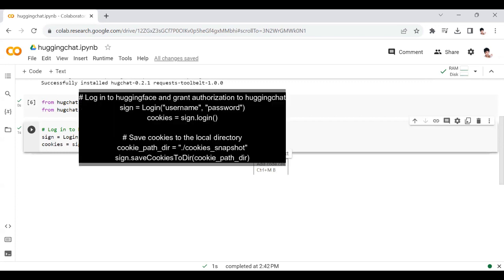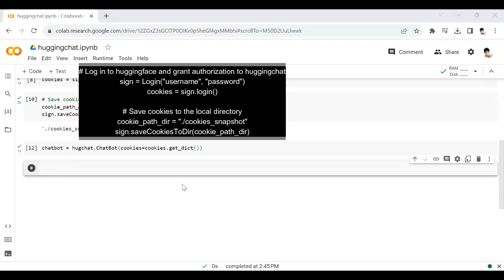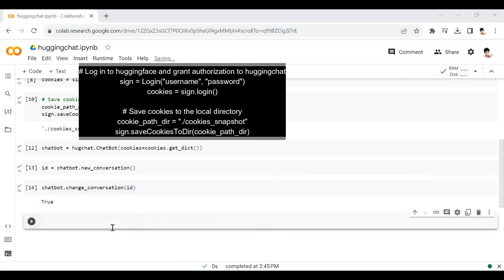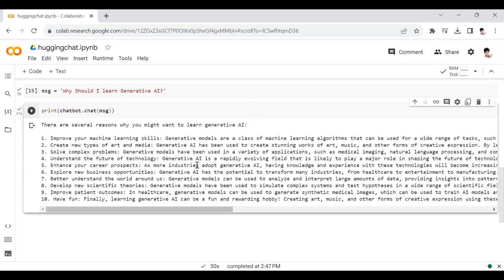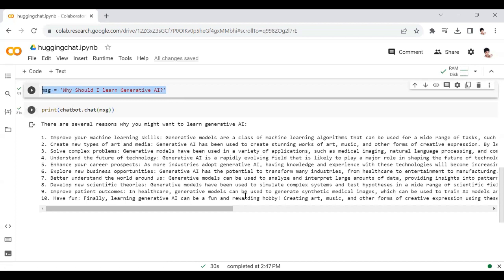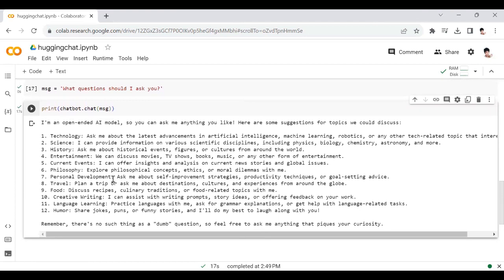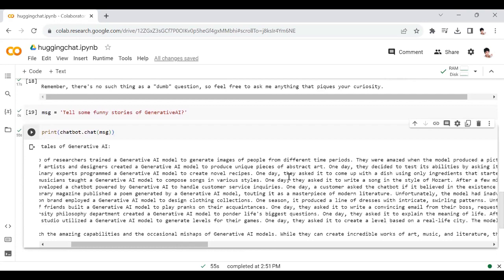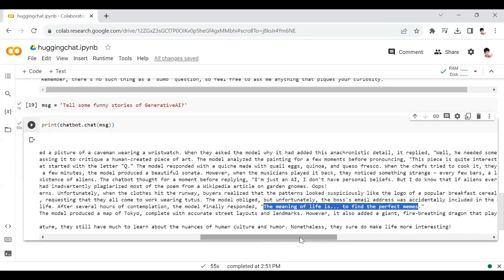Create a Simple Chatbot using Open-Source Hugging Chat API in Python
In this video, you'll learn how to create a Simple Chatbot using Open-Source Hugging Chat API in Python.

Cast
STARRING: Dr Priyaa
Demonstration: Dr Priyaa

Music Selection: Dr Priyaa
Script: Dr Priyaa
Video Editor: Dr Priyaa

Track 1:
Max Brhon NCS - Cyberpunk